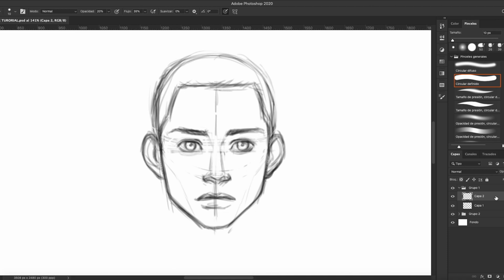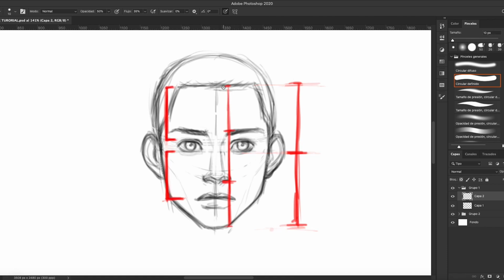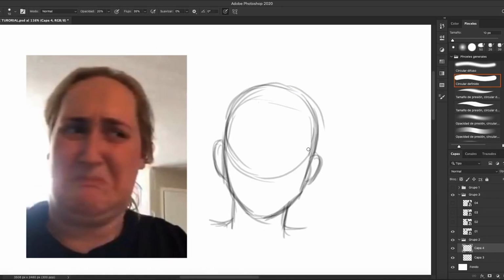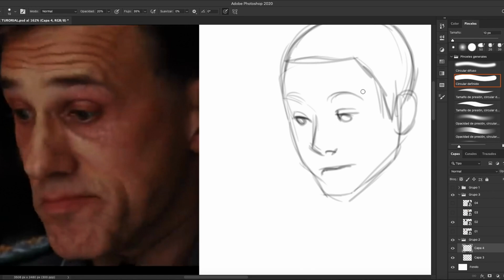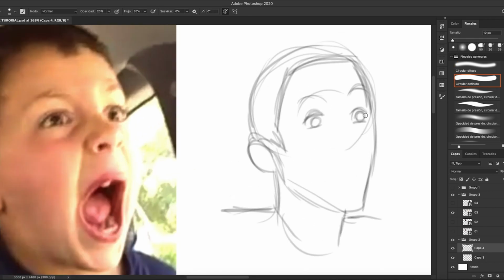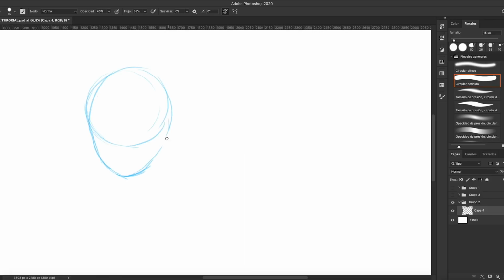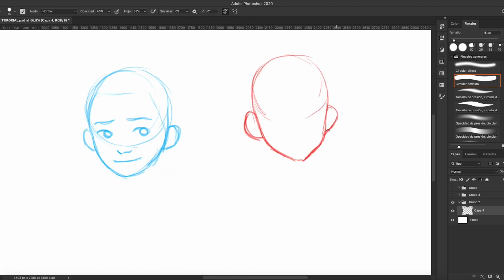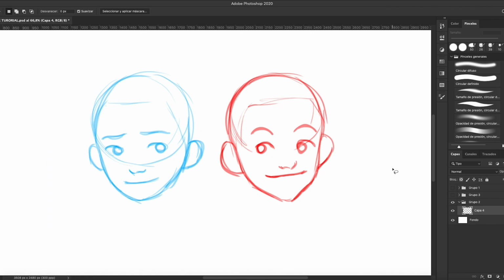ANATOMY TUTORAIL for character drawing FACE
Hello guys,
This is the last video of the Anatomy Tutorial for character drawing.
I hope you have enjoyed the course and I'll be waiting for your messages. I'd love to see what you do after some practice.

-WORK-
You can find the comic House of Stars in Webtoon